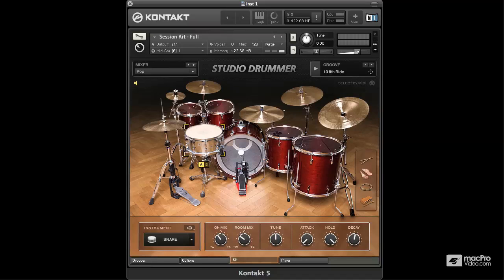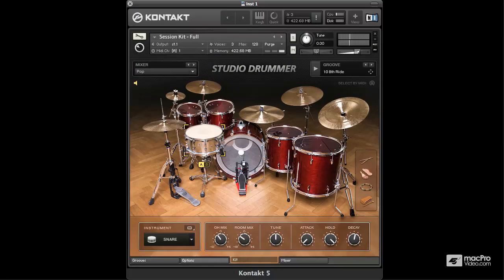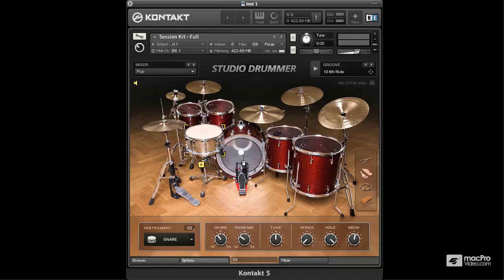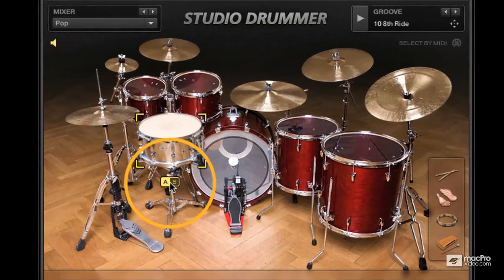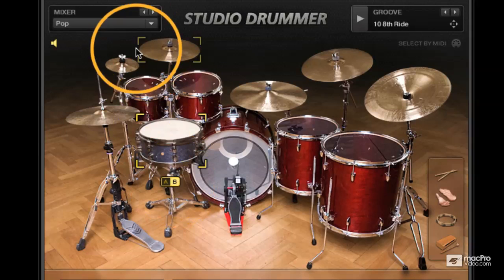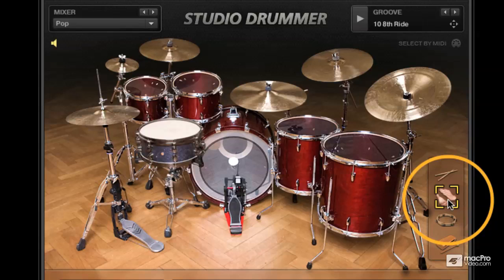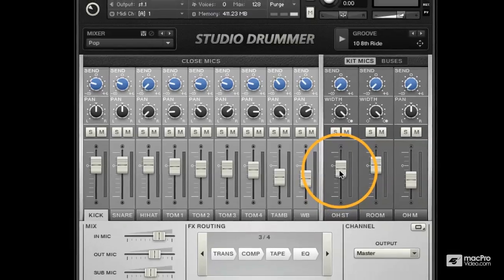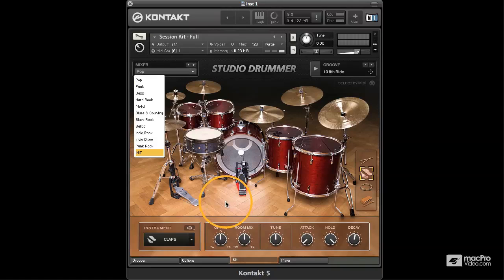Native Instruments 202: Studio Drummer Explored - Session Kit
Native Instruments 202: Studio Drummer Explored by Toby Pitman

Studio Drummer is a rockin' drum machine! Join Toby Pitman as he shows you everything from it's GUI to some awesome programming tips that will make your drums tracks rock!

This tutorial starts out with up-close look at the Kit, Mixer, Grooves and Options window where all the programing magic happens. Next, there's a deep dive into the Session, Stadium and Garage kits that explains all the cool sounds, articulations and multi-samples. Next, Toby "kicks" it up a level with a detailed look at the mixer with it's insert effects and reverbs. You'll learn how to create and save Instruments, Channel settings and Mixer presets.

From the you'll explore Studio Drummer's flexible output section. You'll learn about the Bus Architecture, Output Assignments. There's even an informative video on creating Stems. In the next section,Toby gives up some of his secret drum articulation tips to help you create more realistic snare, hat and Cymbal tracks! And, if that wasn't enough, there's even a cool video on integrating Studio Drummer with Maschine!